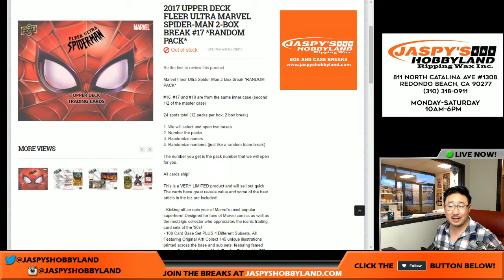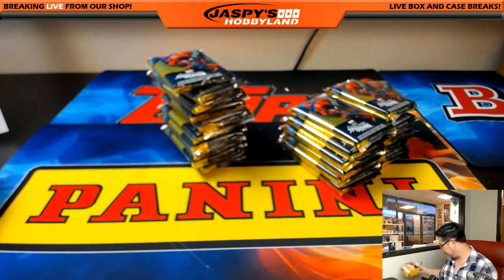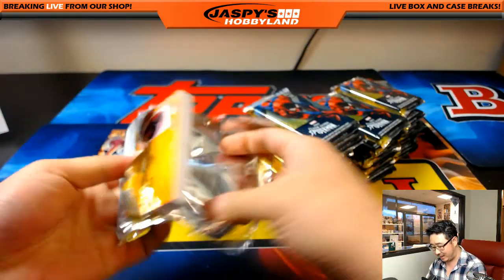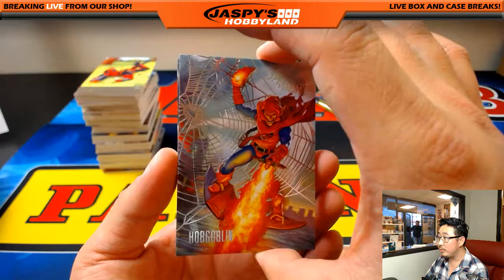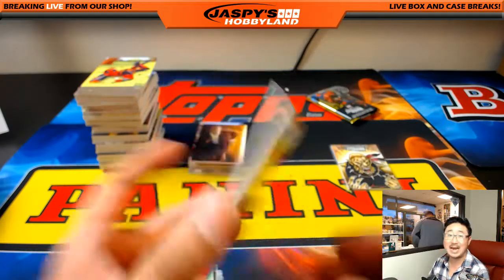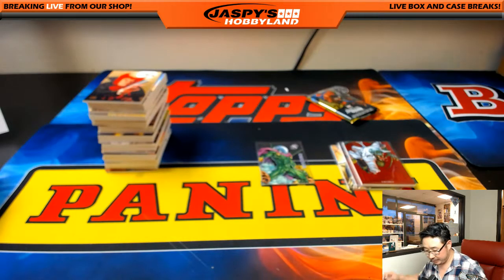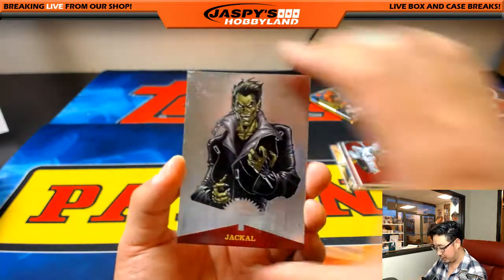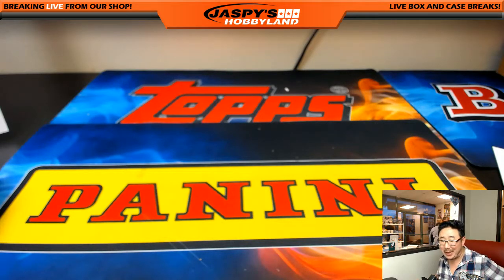Tues., 5/9/17 [2Box RANDOM PACK] #17 - 2017 UD Fleer Ultra Spider-Man